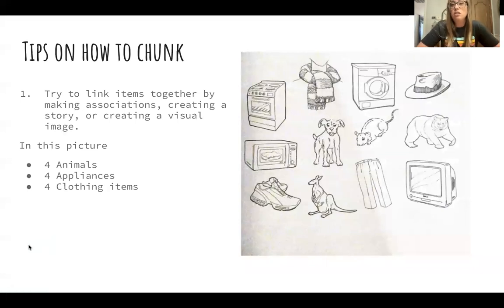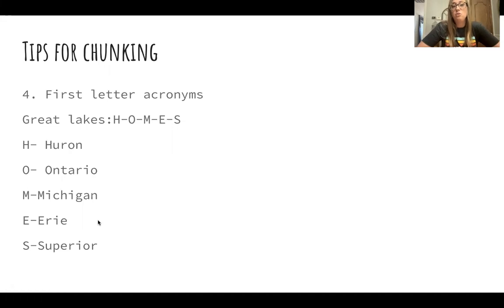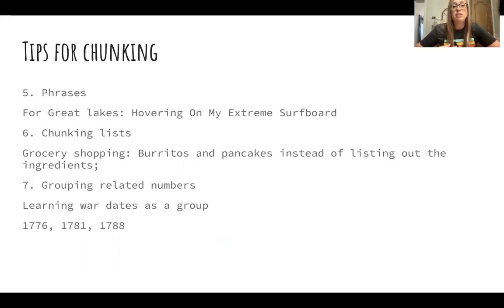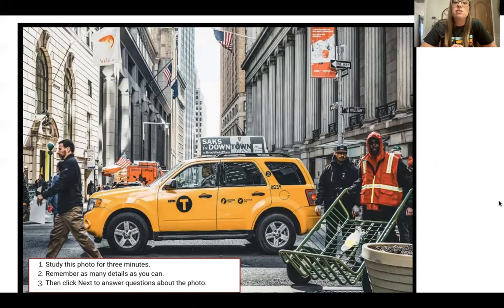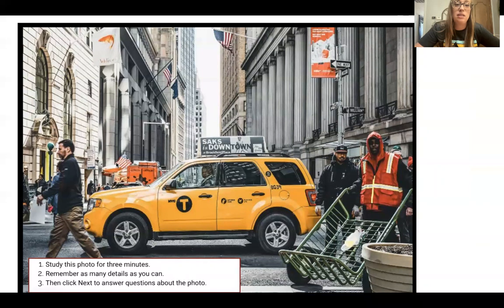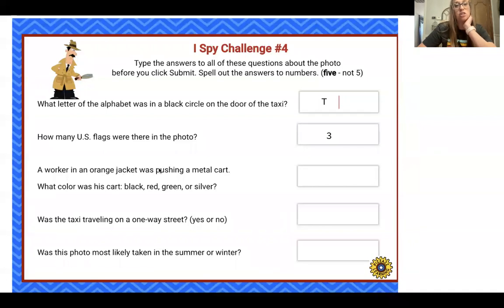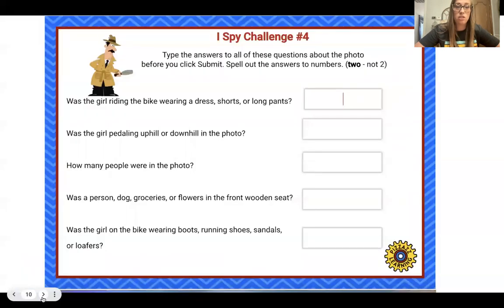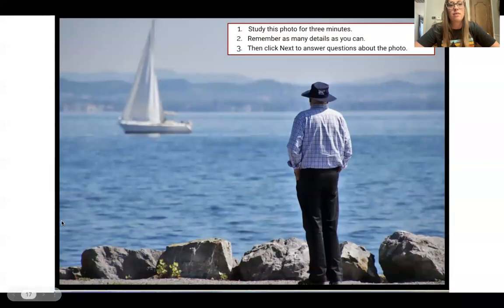Memory Chunking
By L. Moffat